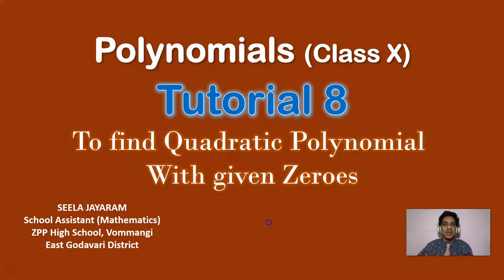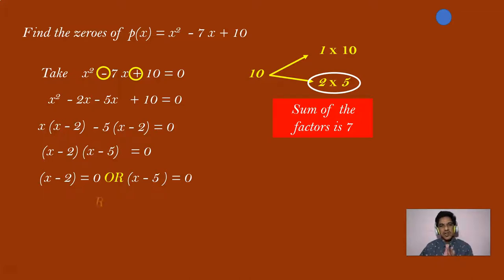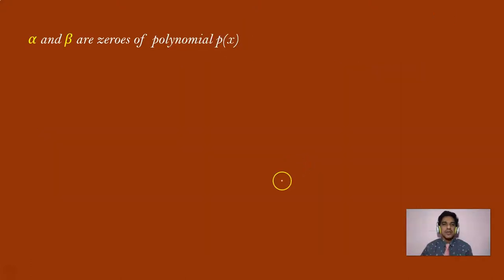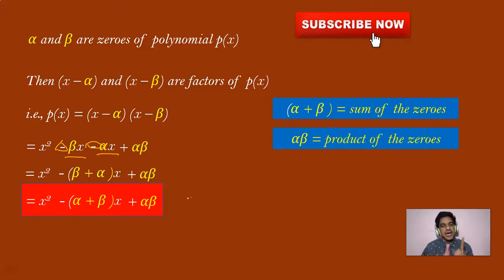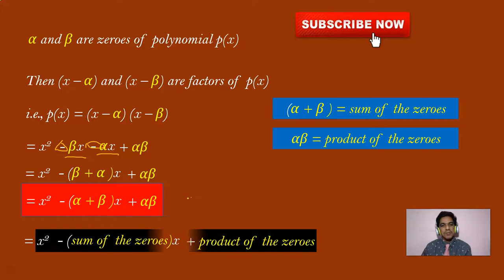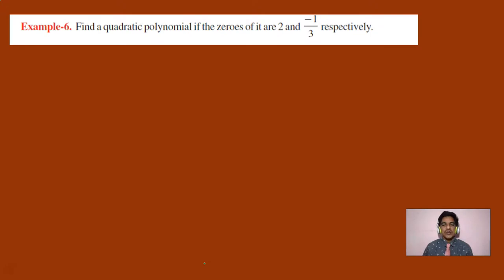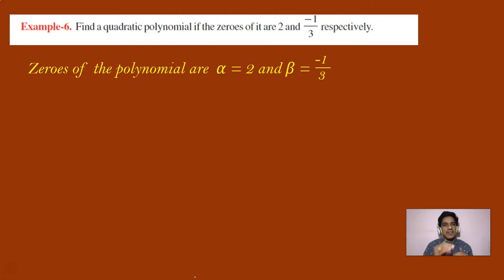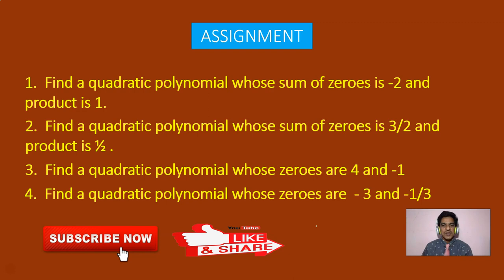FINDING QUADRATIC POLYNOMIAL WITH GIVEN ZEROES - POLYNOMIALS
This video explains how to find quadratic polynomial when its zeroes are given. CLASS 10 OF AP and TELANGANA STATE MATHEMATICS